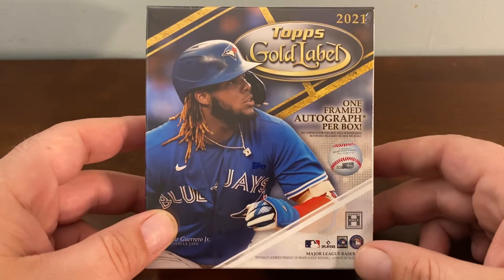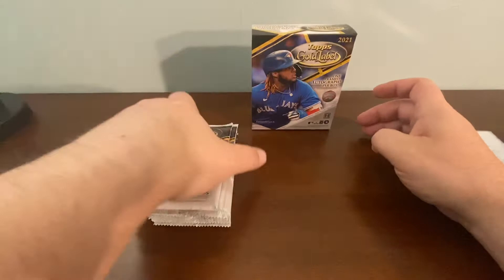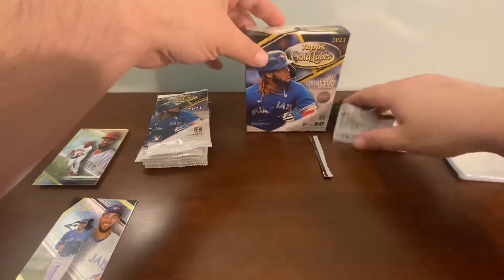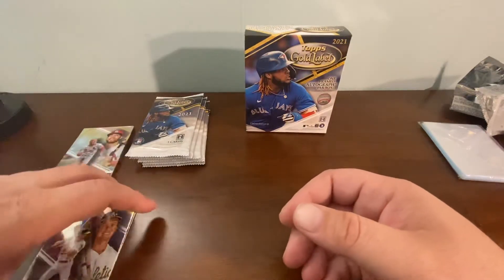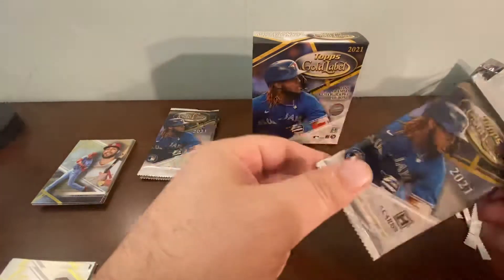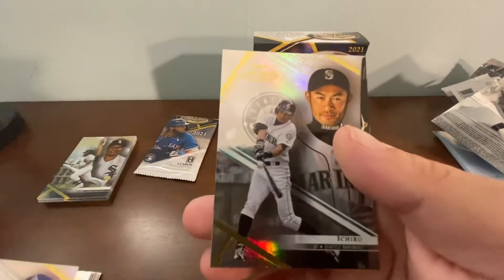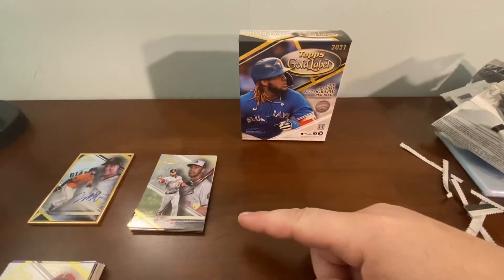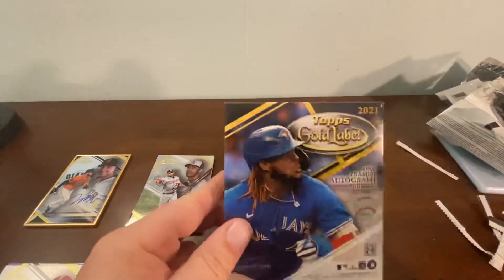2021 Topps Gold Label Baseball Hobby Box Opening & Review - Is Gold Label Worth It? See What I Pull!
Hello everyone! Welcome to another sports card box opening and review video. In this video we will get a chance to take a look at 2021 Topps Gold Label baseball and break open a  Gold Label hobby box!

If you have any questions please do not hesitate to drop them in the comments below. I reply to all comments. Thank you and I hope you enjoy the video!